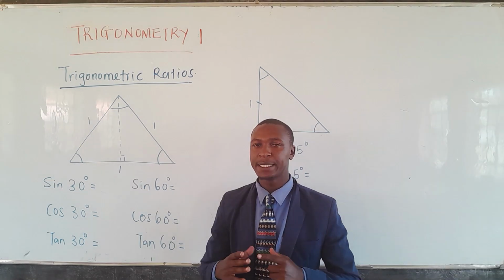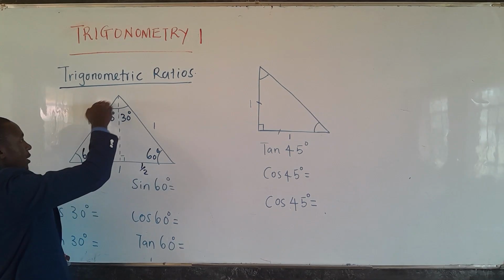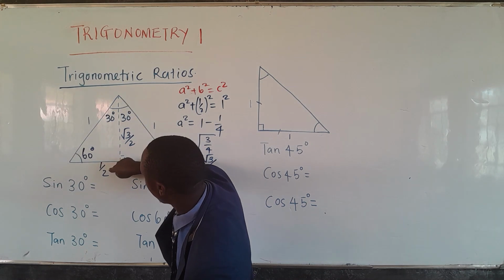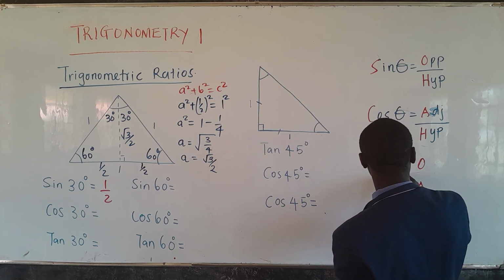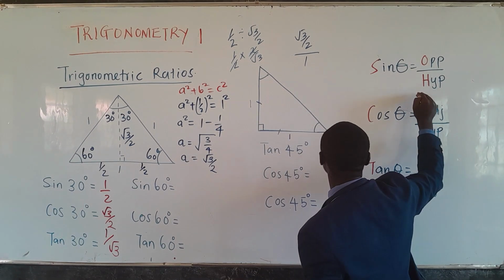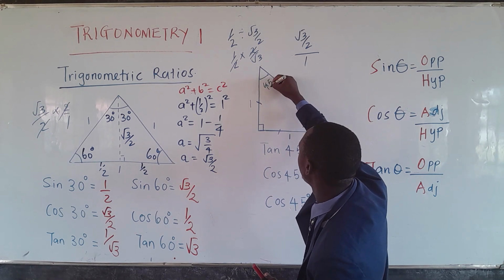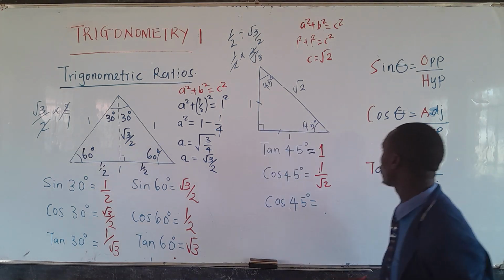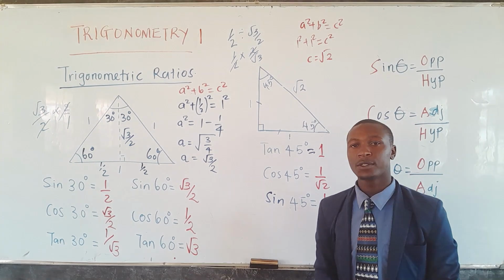TRIGONOMETRY: TRIGONOMETRIC RATIOS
The trigonometric ratios explained. The SOHCAHTOA formula of trigonometric ratios